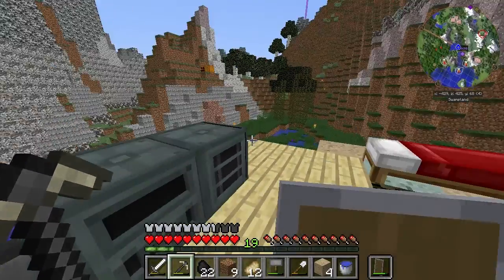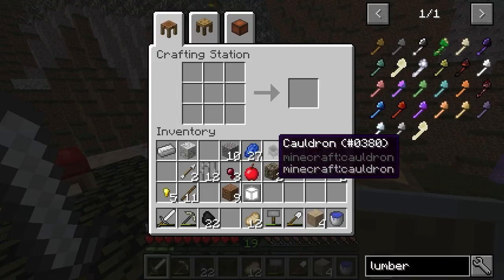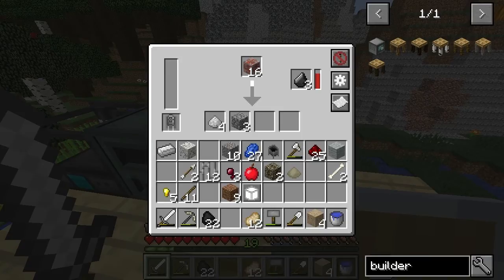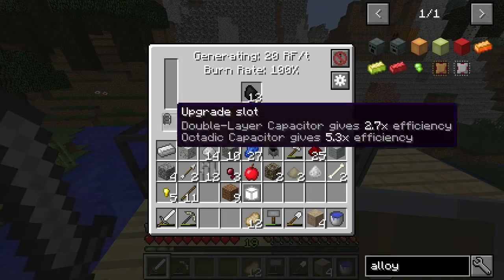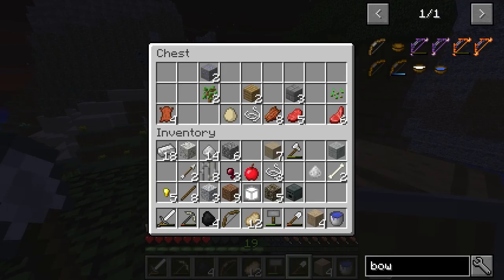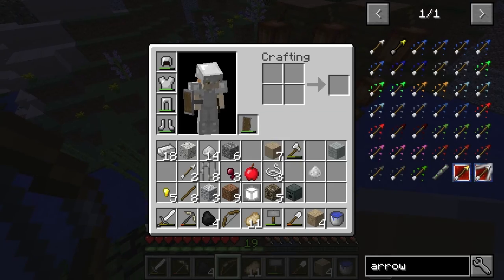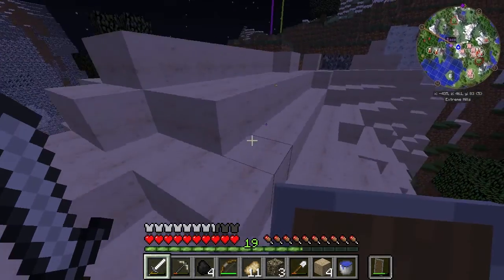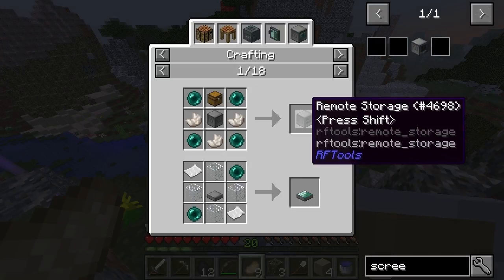New 1.10.2 Modded Series #12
I work towards a screen controller.